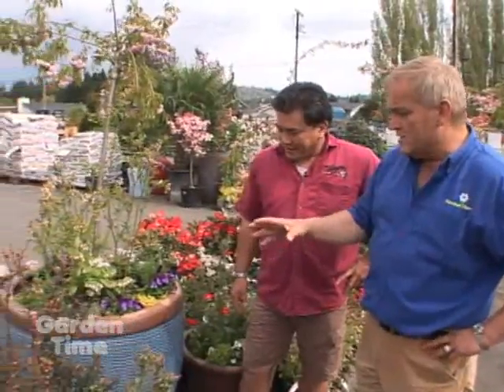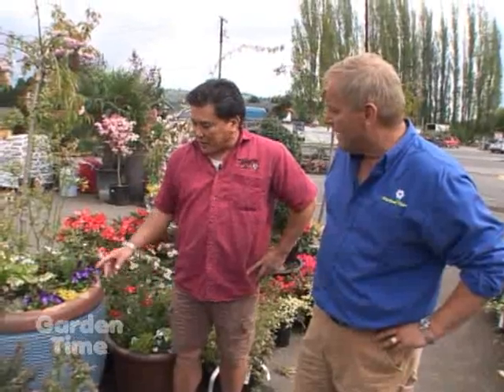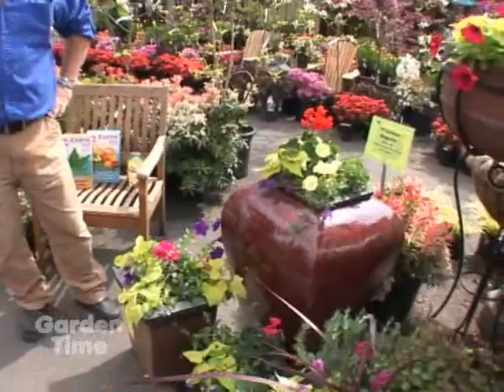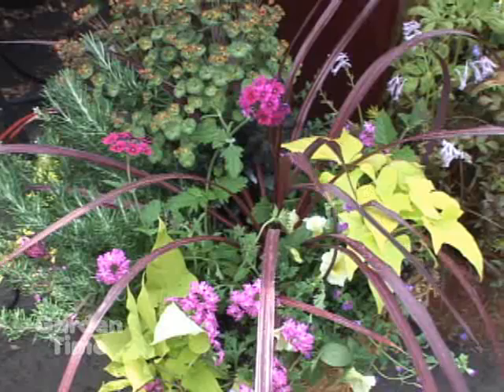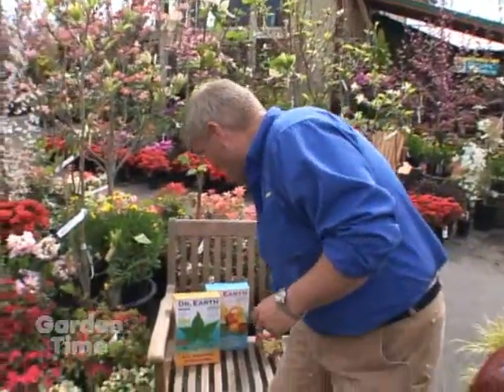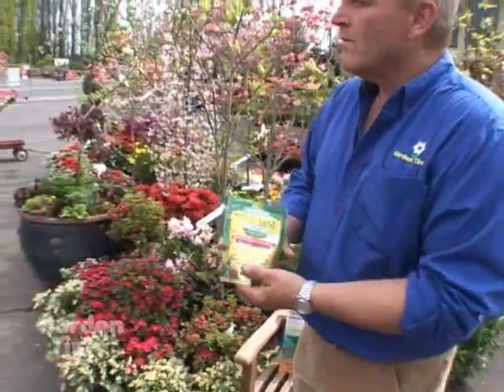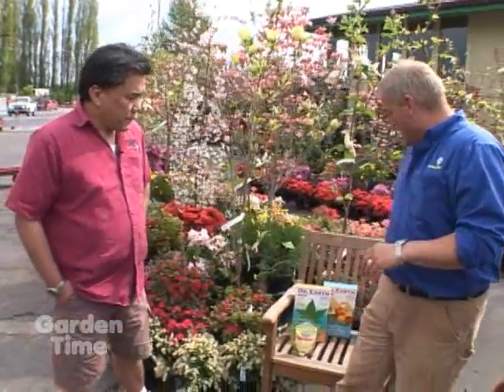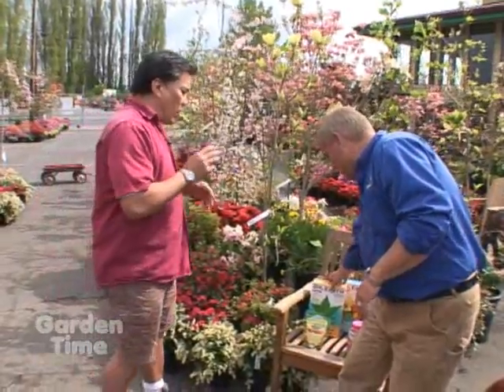Tsugawa mixed pots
Tsugawa Nursery has combined some great pots with some edibles and ornamental plants to create some great mixes of plants.  One has 3 kinds of blueberries.  Another is missing one thing, ranch dressing!